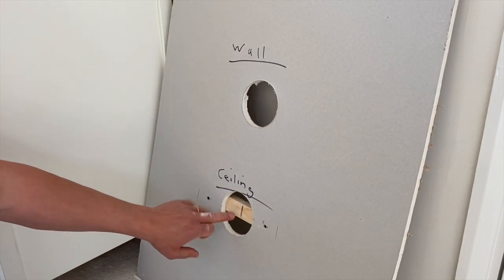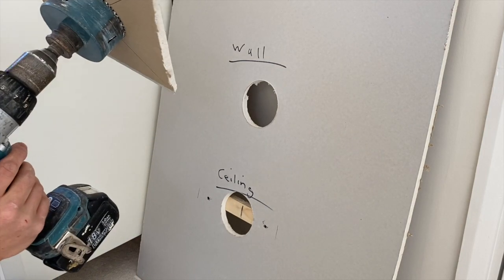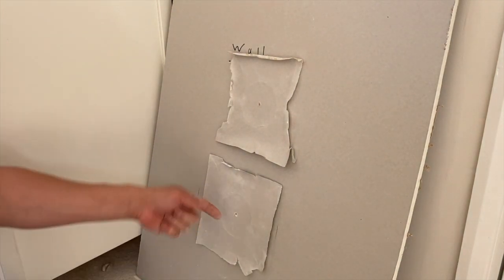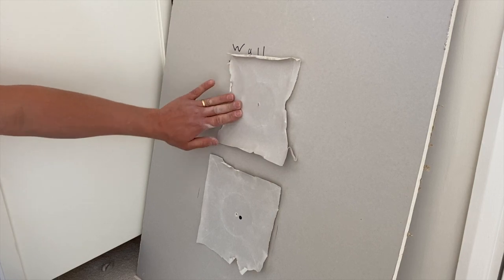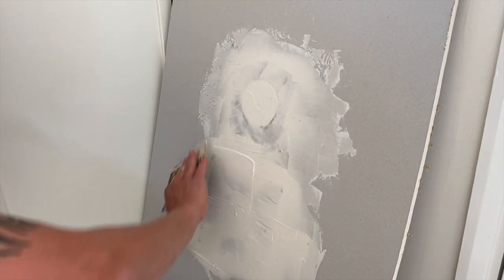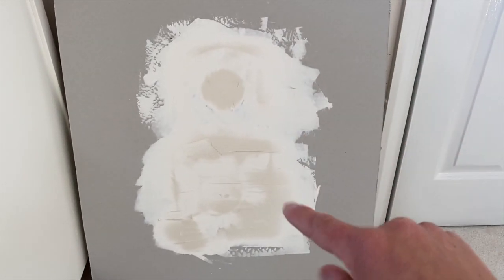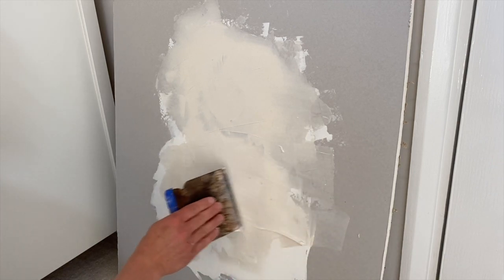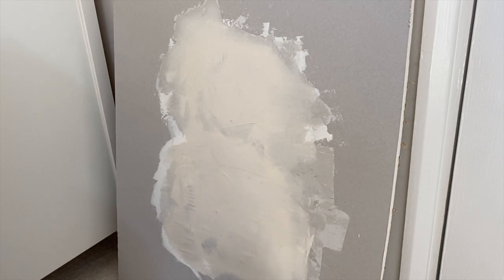Fixing a hammer in the wall.Drywall Plasterboard.